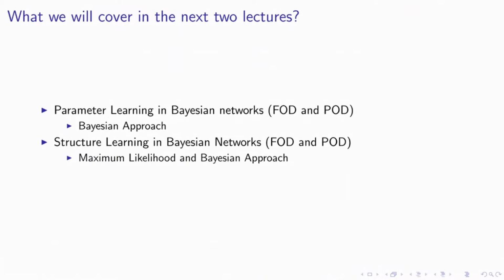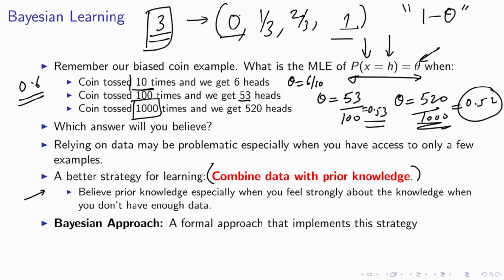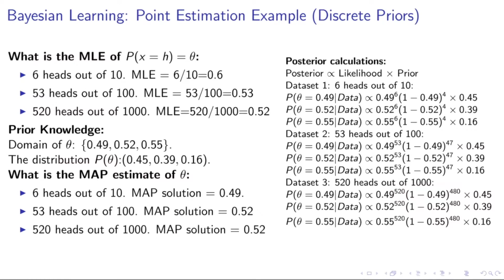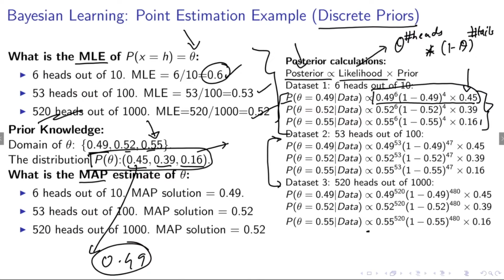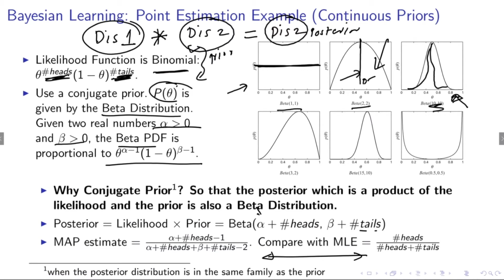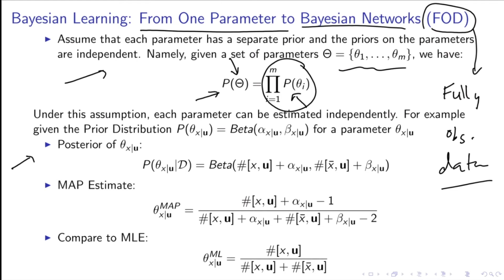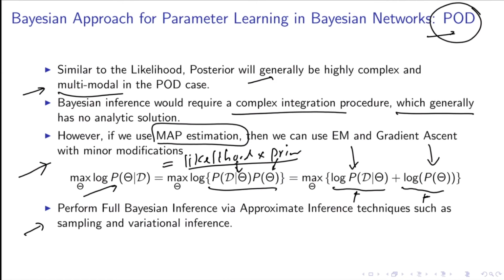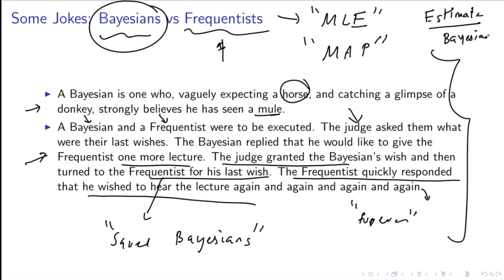Parameter Learning in Bayesian Networks: Bayesian Approach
In this lecture we will cover parameter learning algorithms for Bayesian networks under the assumption that the parameters are estimated using the Bayesian approach (namely we will put a prior on the parameters).